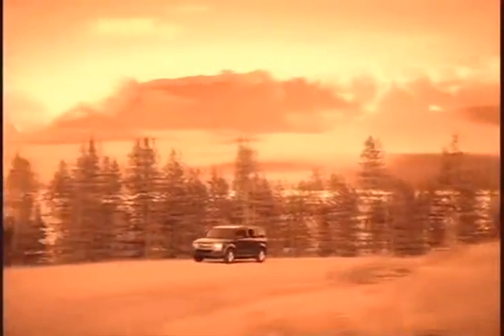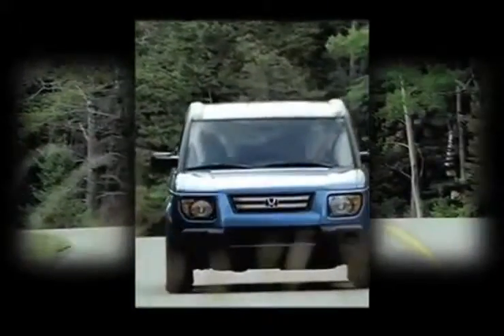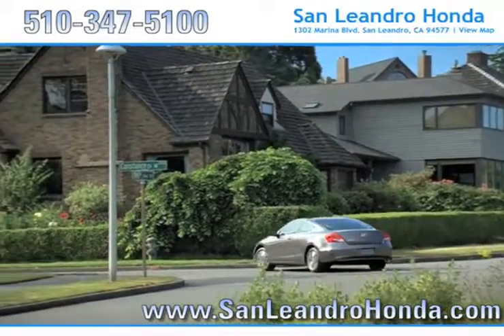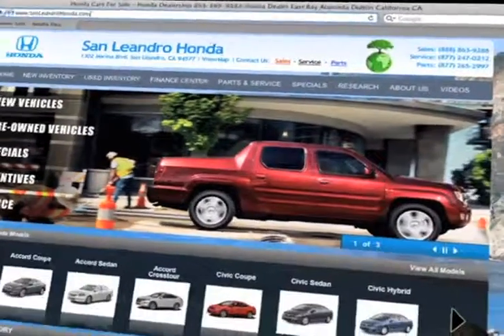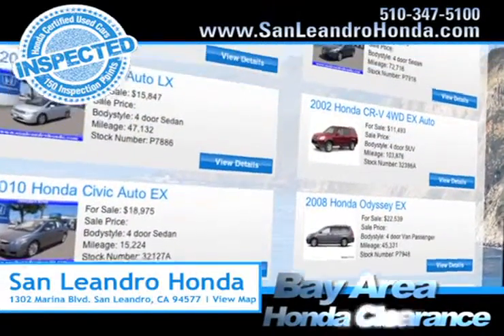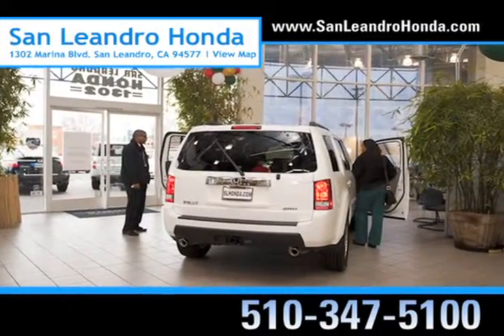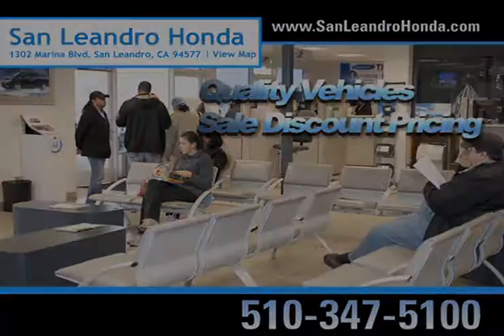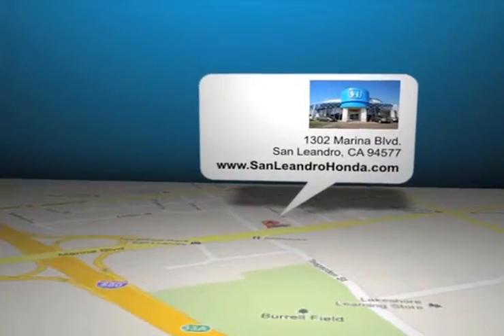Pre Owned Honda Element Buy or Finance - Oakland, CA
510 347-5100 For a selection of new and used vehicle prices in San Leandro, CA near Hayward, CA, check out San Leandro Hondas inventory of Honda vehicles today. When you buy or lease a pre-owned Element you know you are getting a great vehicle for a great price. Whether you are in Union City, CA or Oakland, CA, for spectacular pre-owned prices come to San Leandro Honda at 1302 Marina Blvd.